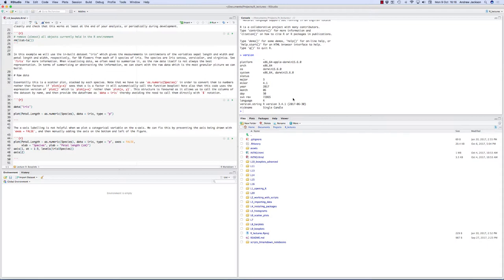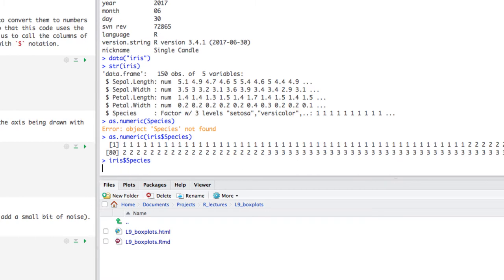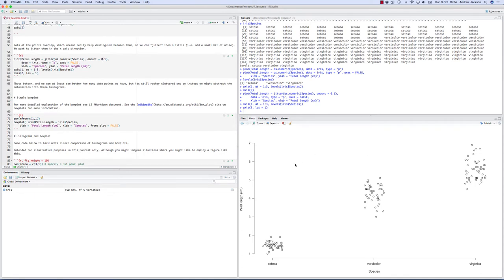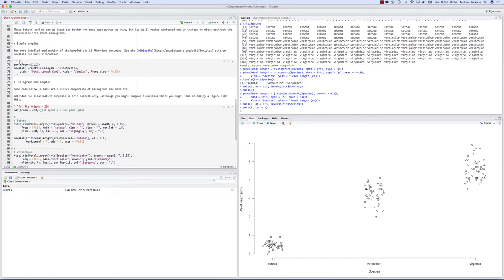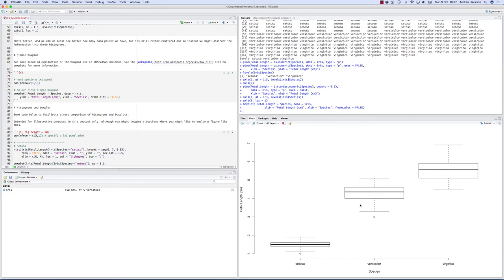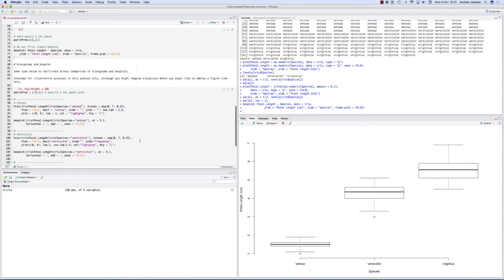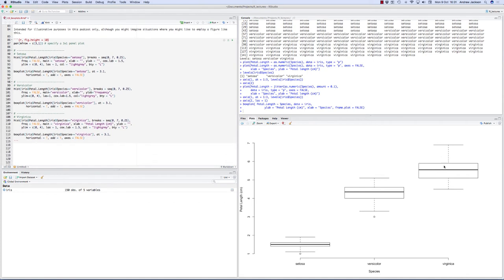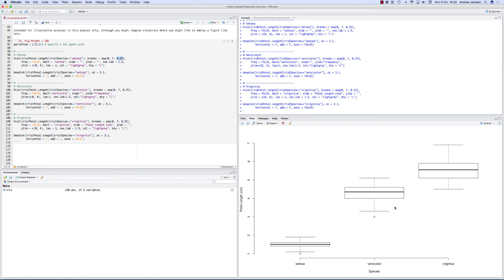L9 Basic Boxplots in base R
Lecture 9 illustrating how to create boxplots using base R graphics. The lecture notes as *.html are available

The entire course, including both the rendered html versions of the lecture notes, and the mix of code and text in the underlying markdown files (*.Rmd) are available for download